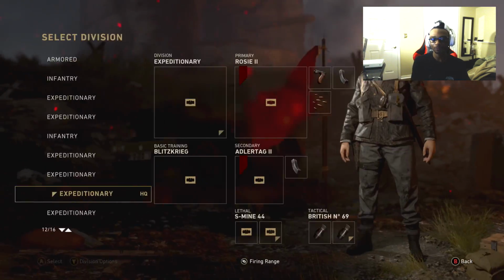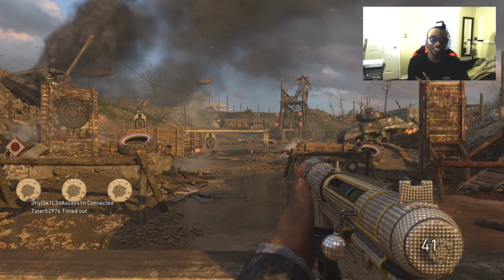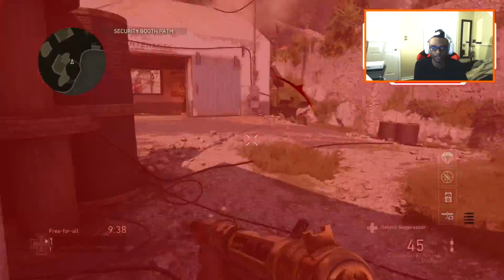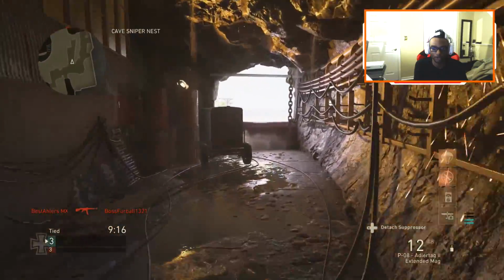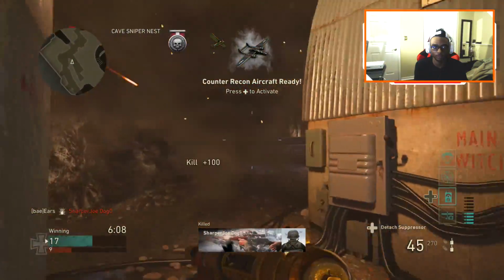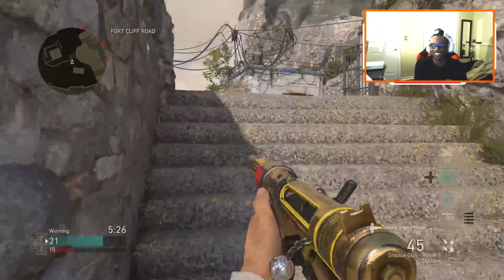FREE HEROIC GREASE GUN "ROSIE II" V2 ROCKET! (COMMUNITY CONTRACT REWARD) - COD WW2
NEW FREE HEROIC GREASE GUN ROSIE II V2 ROCKET GAMEPLAY! HOPE YOU ENJOY THE VIDEO AS IT IS ONE OF THE FIRST V2 ROCKET GAMEPLAYS WITH THE BRAND NEW HEROIC GREASE GUN! HAVE A GREAT REST OF YOUR DAY! FREE HEROIC GREASE GUN "ROSIE II" V2 ROCKET! (COMMUNITY CONTRACT REWARD) - COD WW2